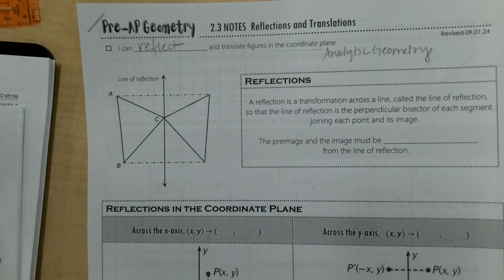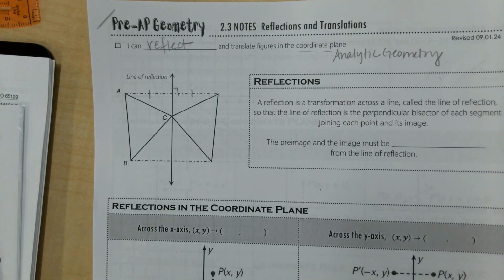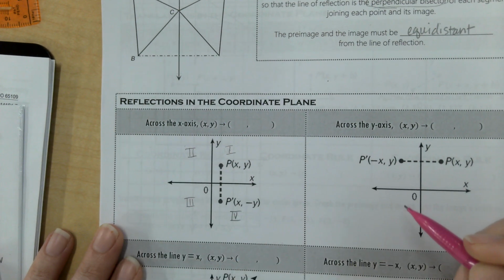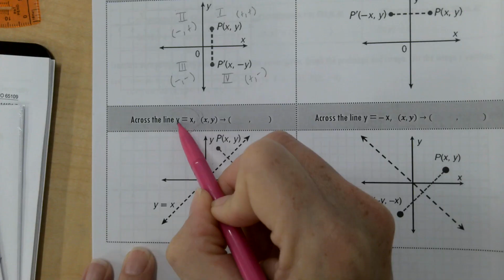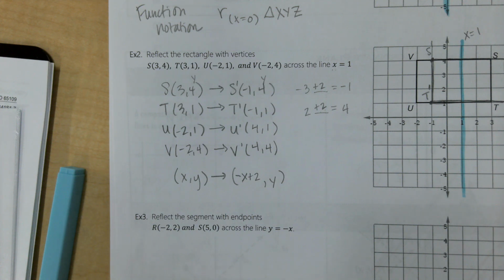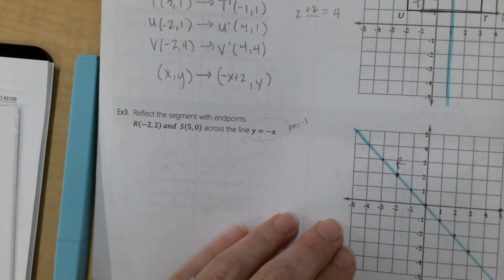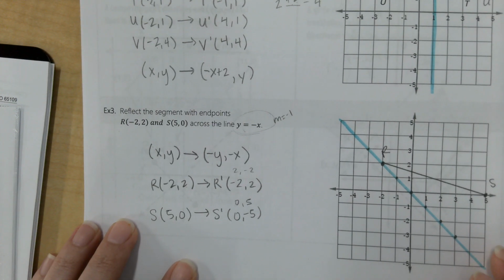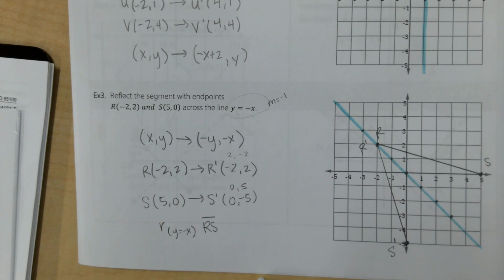2.3 Reflections and Translations video 1